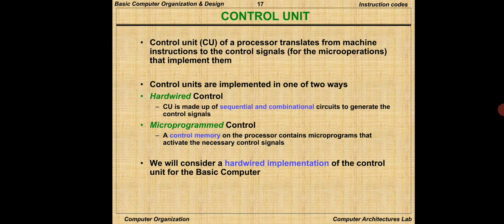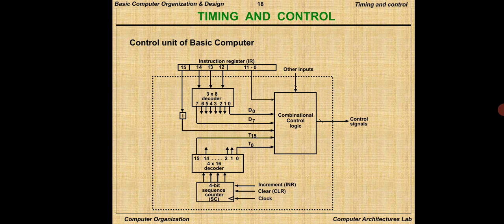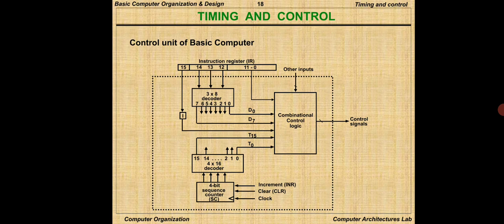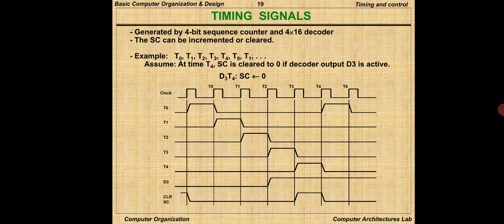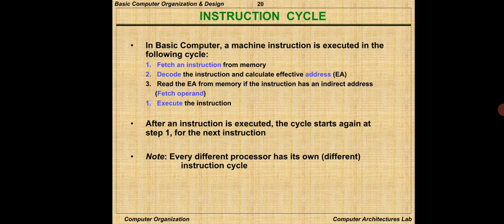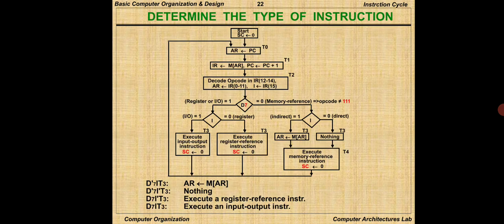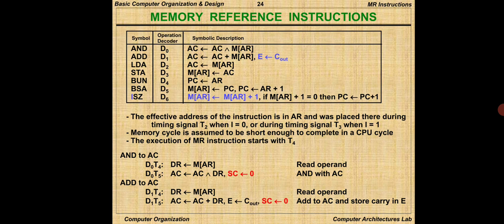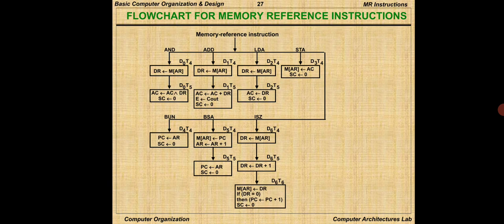COA - UNIT:- 2 INSTRUCTION CYCLE - CLASS 9